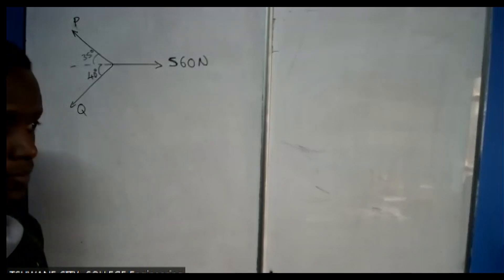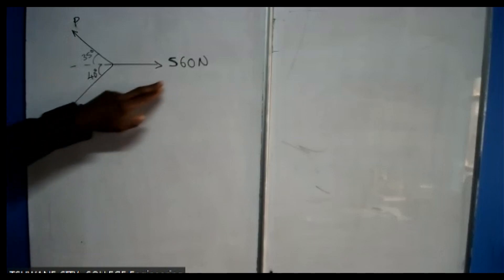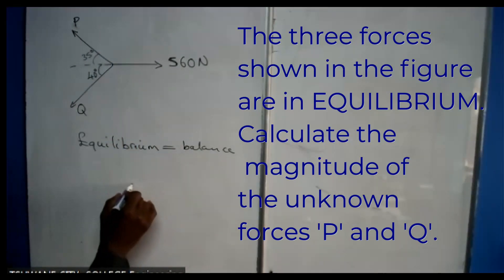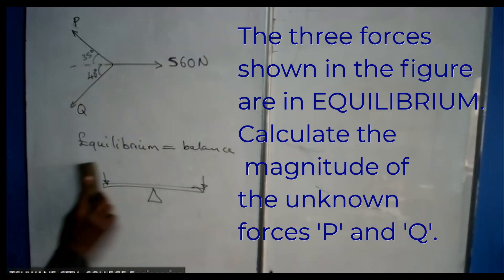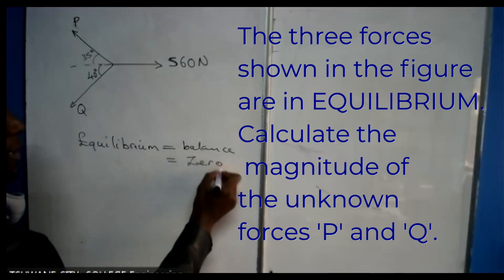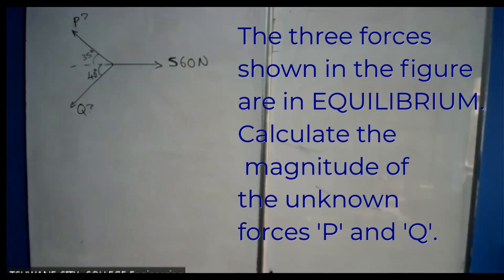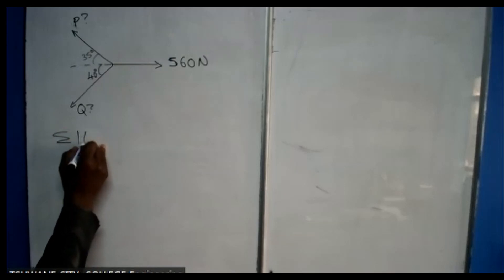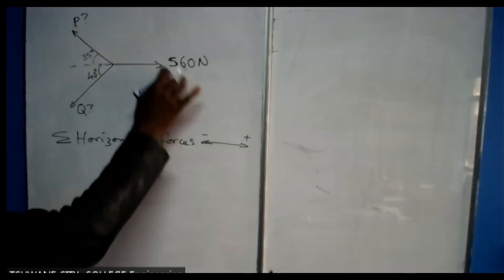Engineering science N3 (Forces in equilibrium)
Engineering science N3. Kw A Nation.
Examination question and hints on
Three forces in equilibrium with two unknown forces.
Prior knowledge of how to determine Resultant and equilibrant.